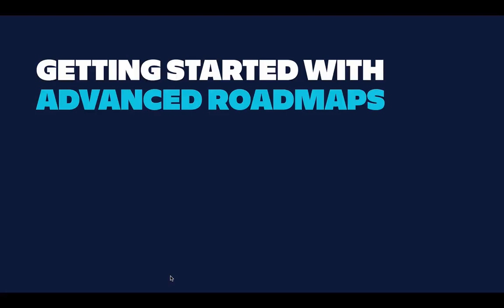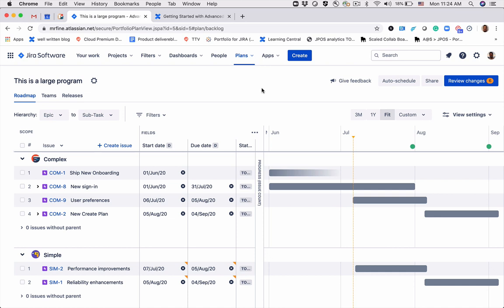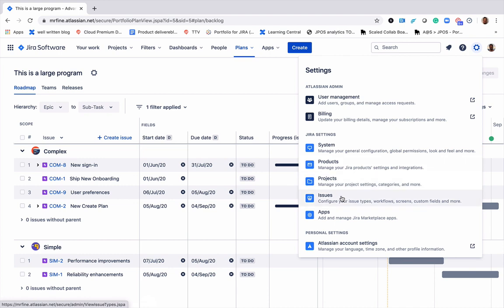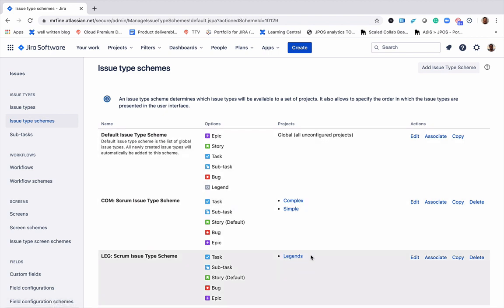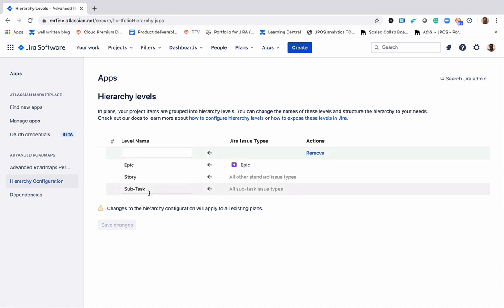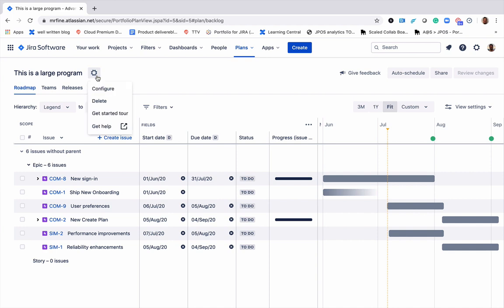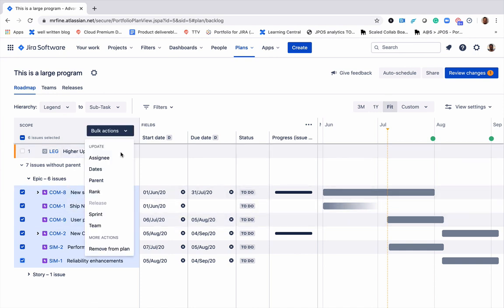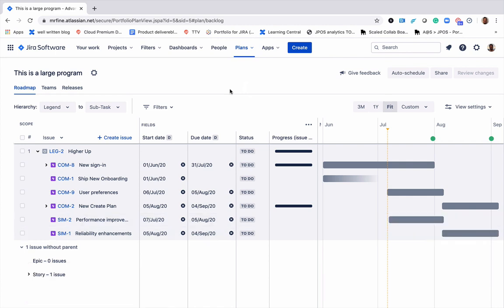Configuring issue hierarchy above epics in Jira Plans (formerly Advanced Roadmaps)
In this video our Product Manager, Roi Fine, walks through configuring hierarchy above the epic level in Jira Plans, along with tips and best practices.

Have questions on how to get started? Connect with the Atlassian team on our community: